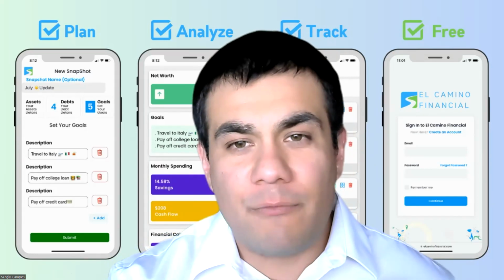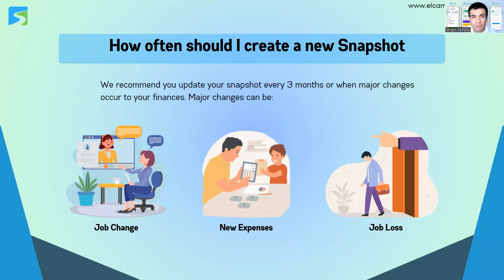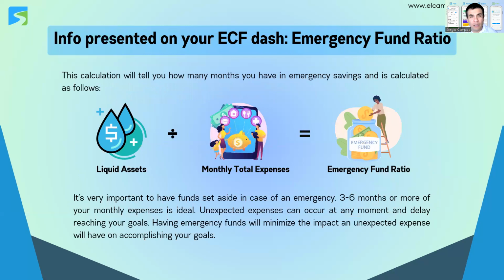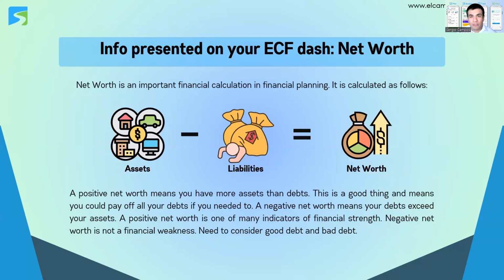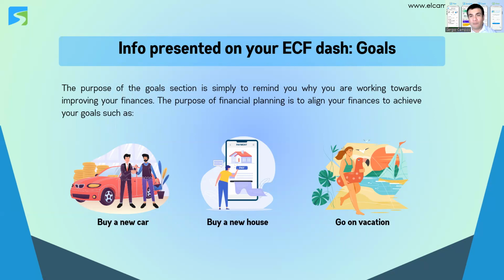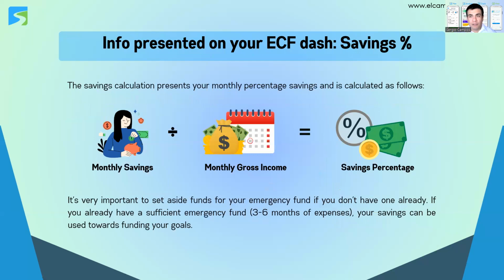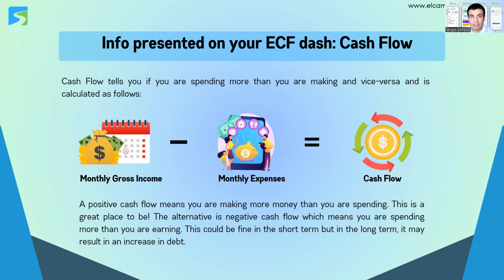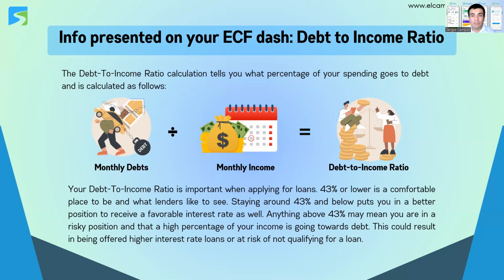ECF - Identifying Your Financial Strengths and Shortcomings with ECF!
In this video, we dive into the details of the information presented in your ECF dashboard. ECF offers a simple yet powerful tool to lead you toward achieving your goals. ECF focuses on the things we can control such as spending, saving, and debt management.

ECF can help you answer the following questions and more!

Can you withstand a sudden negative financial disruption to income (such as unemployment or loss of a significant asset)?
Are you managing debt well?
Are you saving enough?
Are you making satisfactory progress toward funding retirement?
Track your financial progress.

ECF also provides quality education to improve your financial literacy.